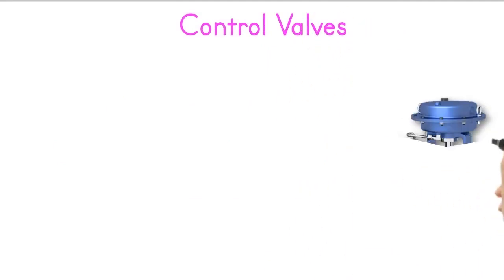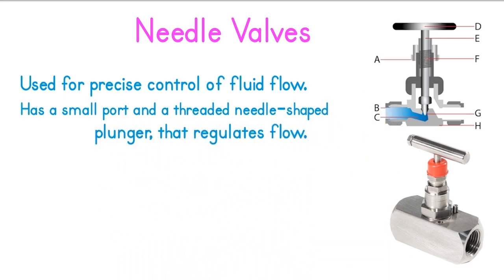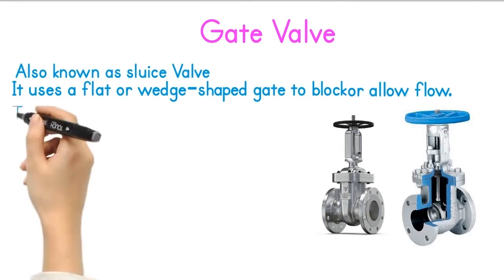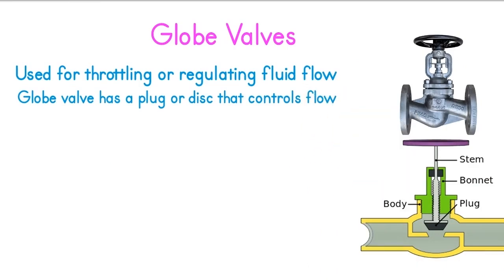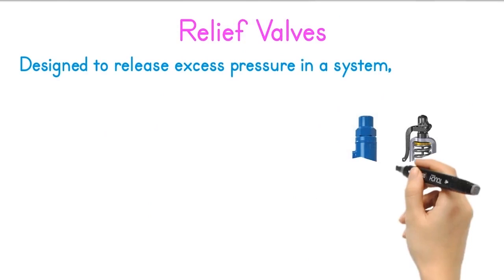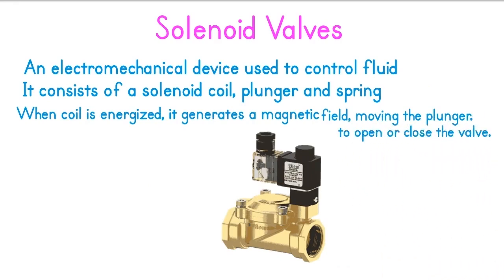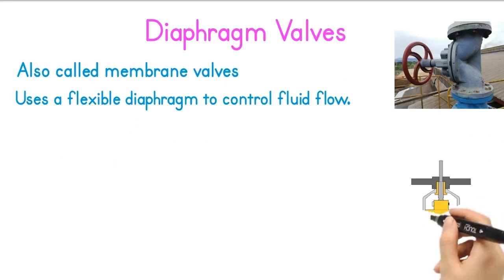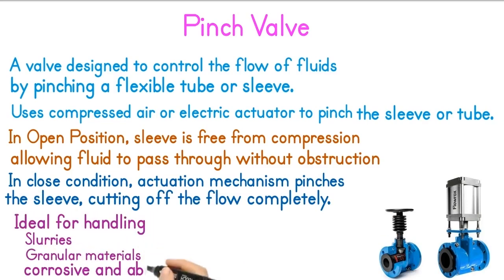Types of Valves Used In Instrumentation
In this video, we explore the various types of valves commonly used in instrumentation systems. Valves play a crucial role in controlling the flow, pressure, and direction of fluids in many industrial processes. We cover the key types, including ball valves, globe valves, gate valves, and check valves, highlighting their features, applications, and the best scenarios for their use. Whether you're an engineer, technician, or just curious about instrumentation systems, this video will give you valuable insights into valve selection and operation.